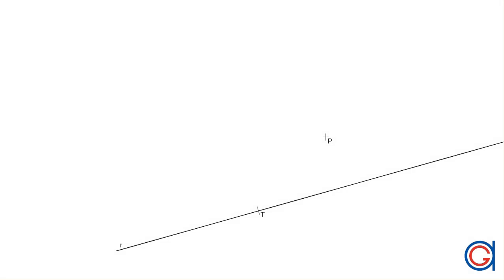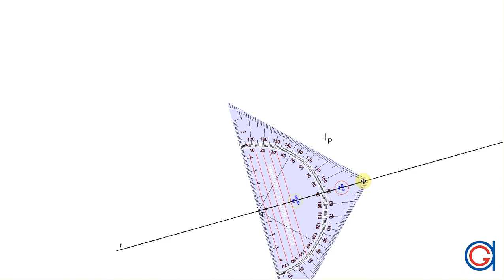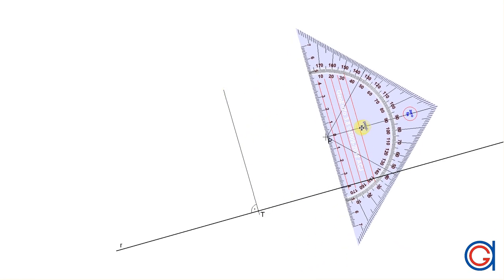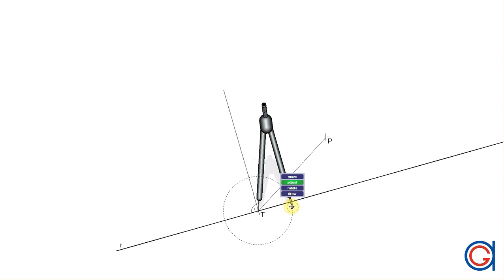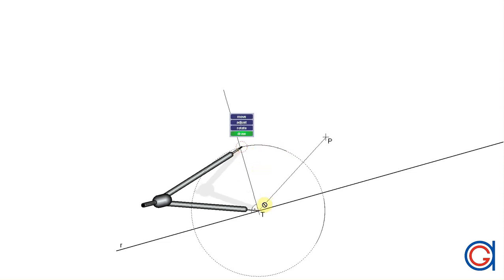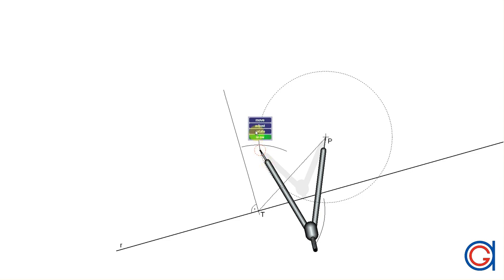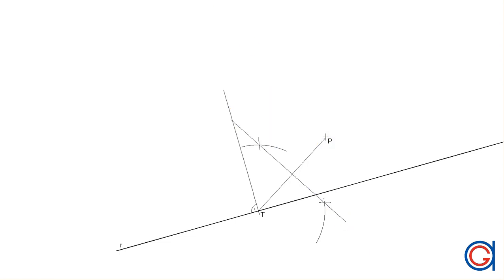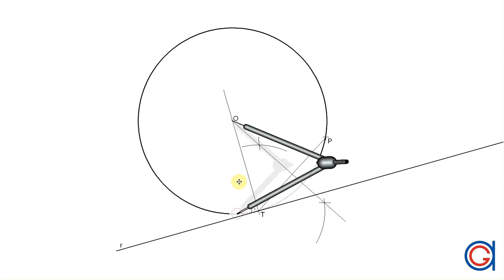How to Draw the Tangent Circle to a given Line knowing its Tangent Point passing through a Point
Learn how to construct a Circle tangent to a given line r in a given point P and passing through a given external point P.